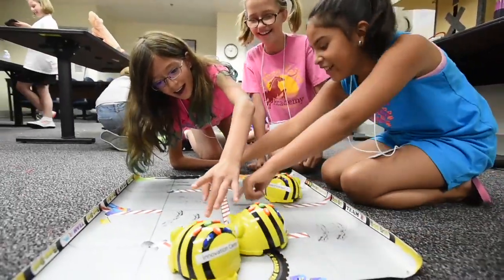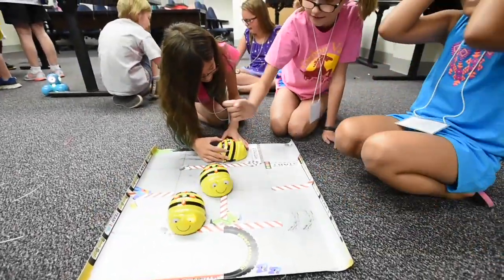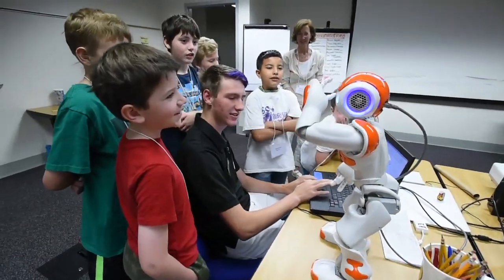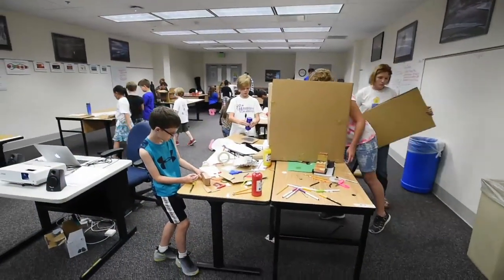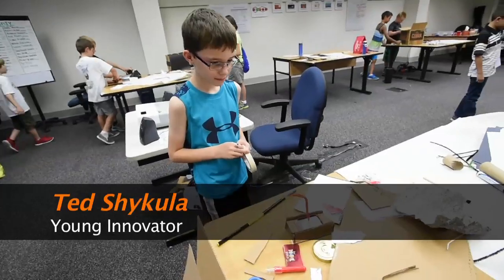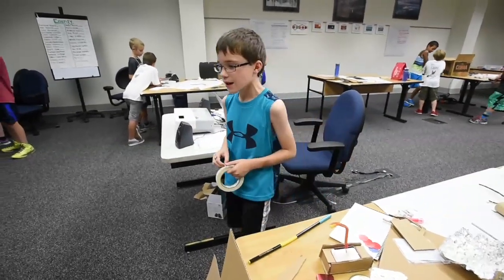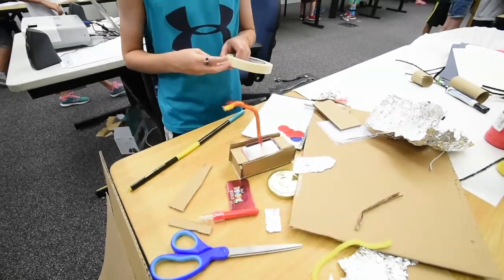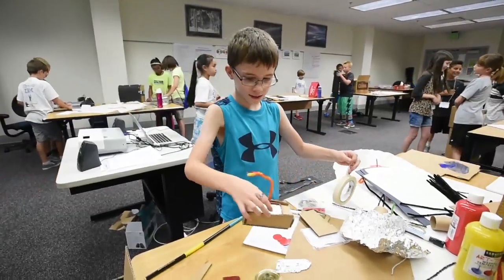Innovation Academy at IBM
Roughly 240 students from across St. Vrain Valley were involved in the Innovations Academy on Thursday, part of IBM's Smart Planet initiatives. Video by Cliff Grassmick